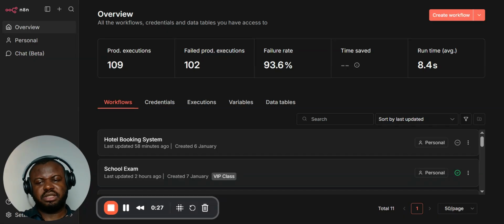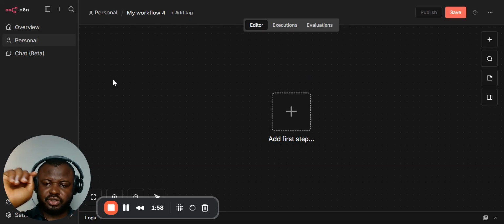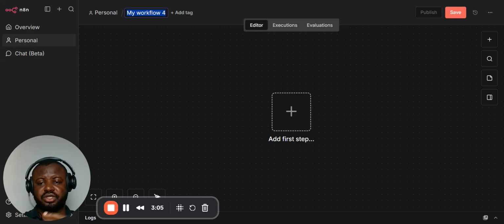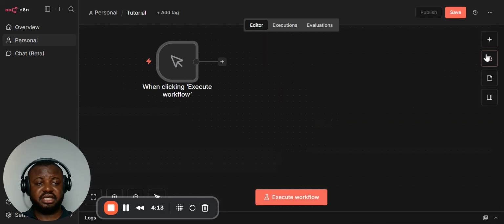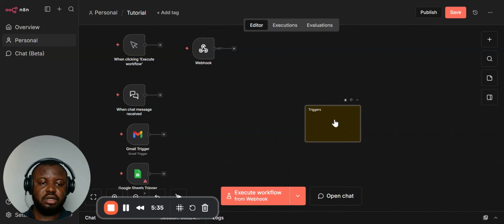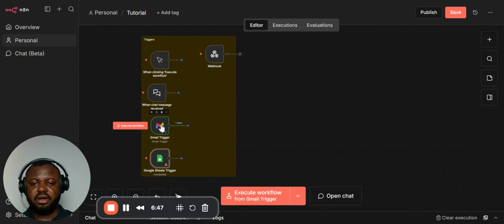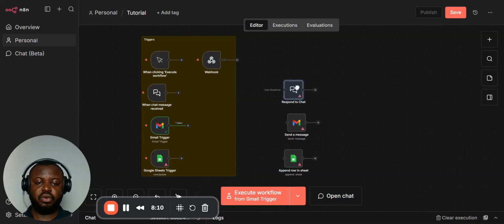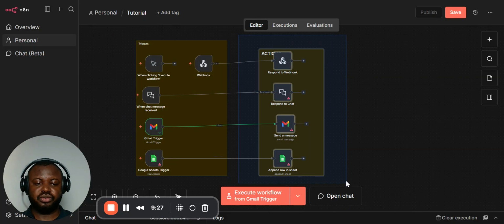n8n for Beginners (Step-by-Step): Interface Tour, Self-Hosting vs Cloud, and How to Get Started Fast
If you’re new to n8n and want a clear, beginner-friendly walkthrough, this video is for you.

In this tutorial, I take you step by step through the n8n interface, explain how everything works in plain terms, and show you the difference between self-hosting and cloud hosting—including when to use each, costs to expect, and common mistakes beginners make.

You’ll see:

How the n8n interface is structured and how to think in workflows

What self-hosting really means (and when it’s worth it)

How n8n Cloud works and who it’s best for

How to choose the right setup so you don’t overcomplicate things

This is not a hype video. It’s a practical guide designed to help you start building automations with confidence, even if you’ve never used n8n before.

If you’re interested in workflow automation, AI automations, no-code tools, or building systems that save time and money, this video will give you a solid foundation.